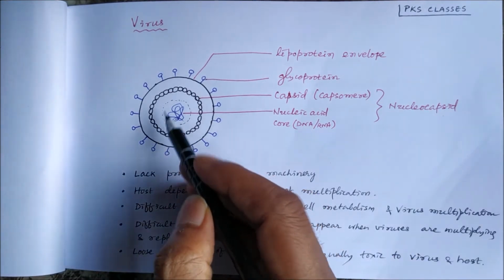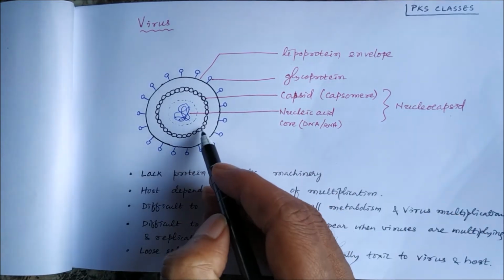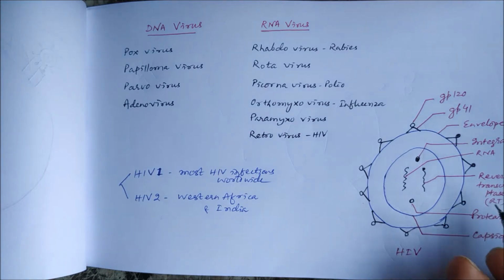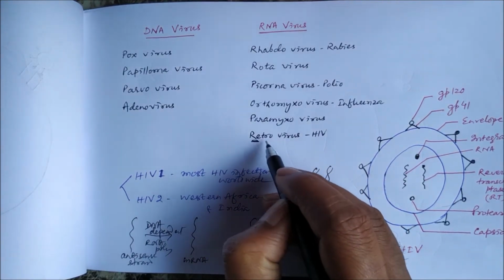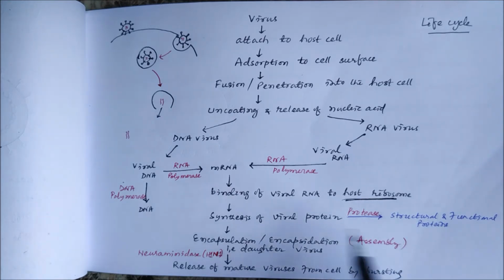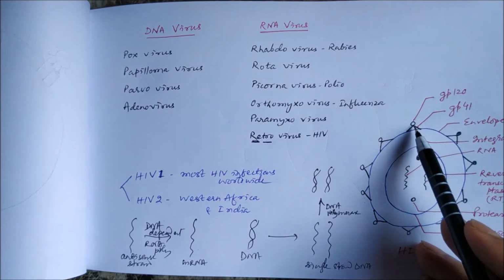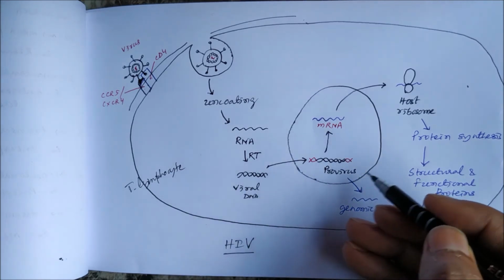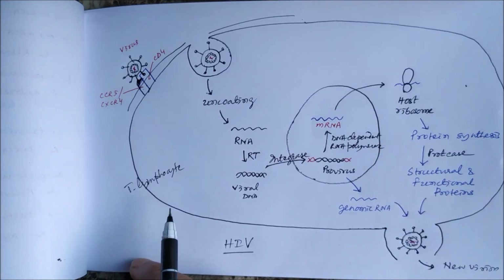Virus virüs pharmacology virus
This video describes the life cycle of the virus and potential targets for anti-viral drugs